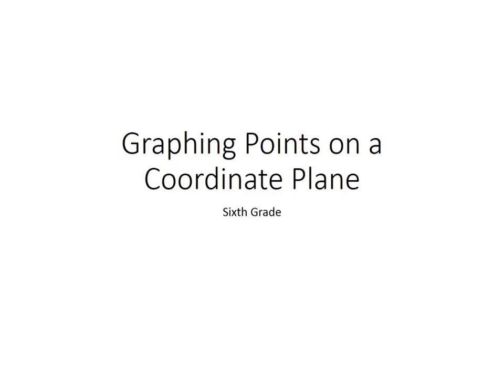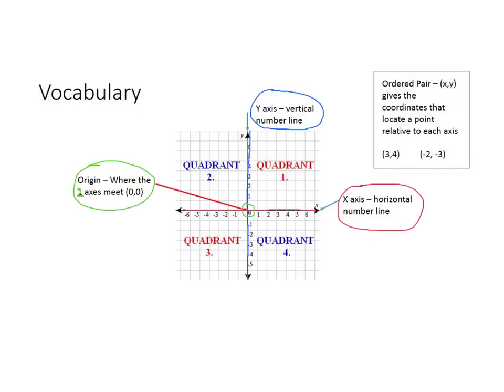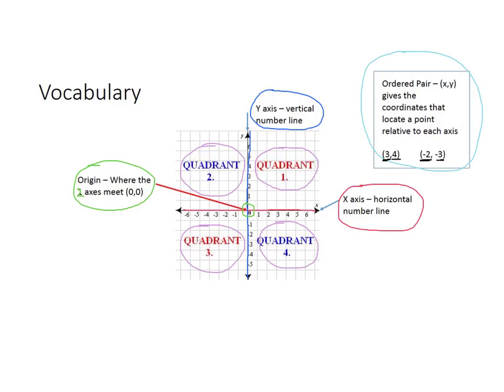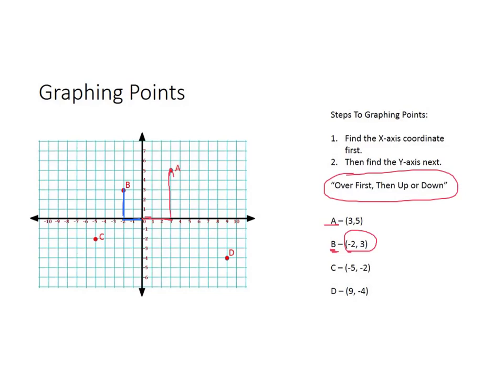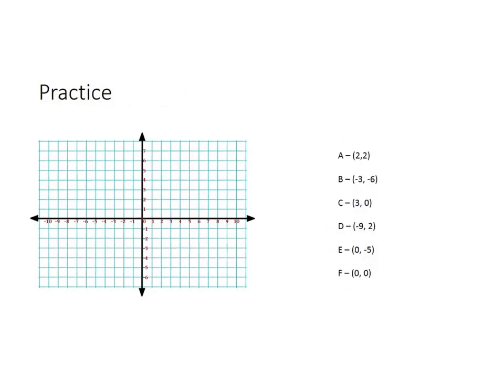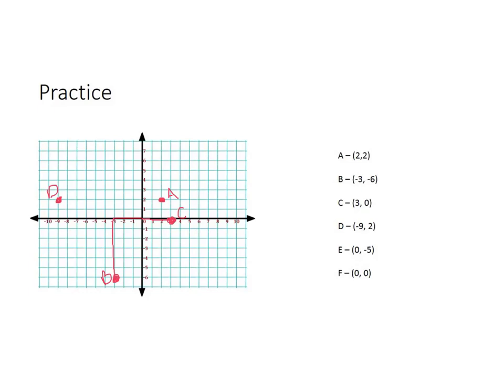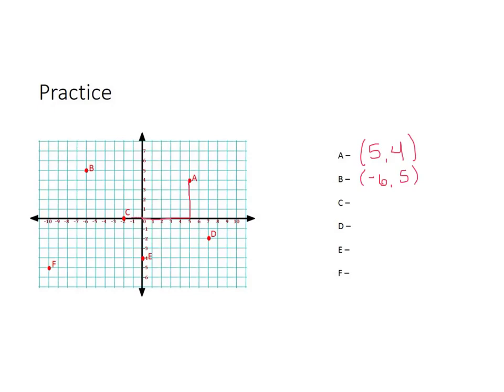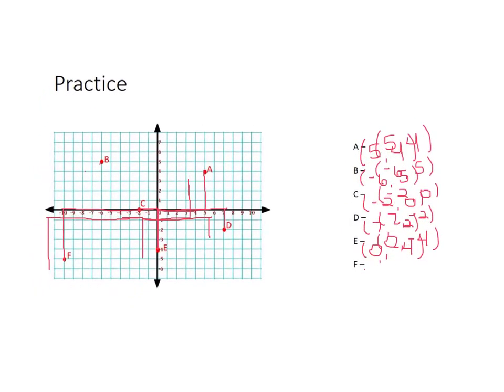6th - Graphing Points on a Coord Plane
6th - Graphing Points on a Coordinate Plane